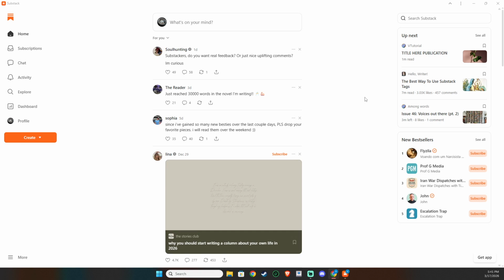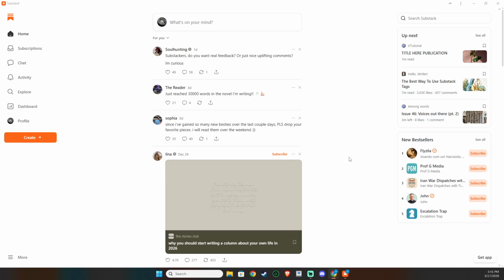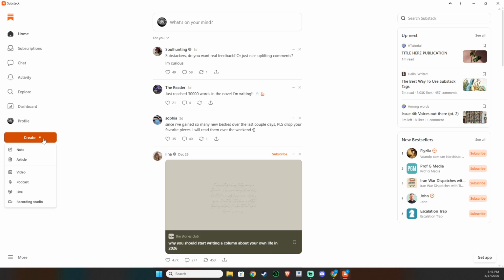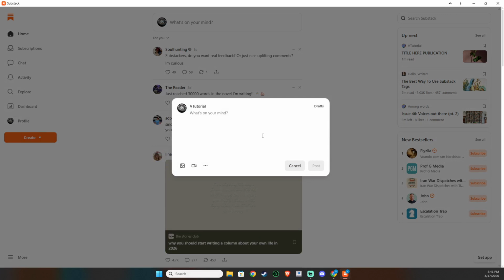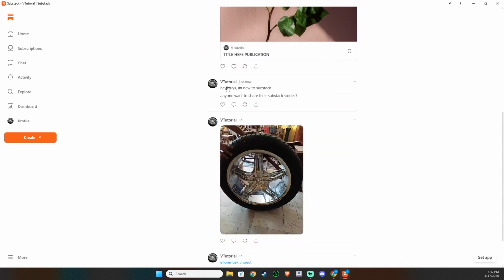How To Post on Substack Using the App [2026 Full Guide]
How To Post on Substack Using the App

In this video, we show you exactly how to post on Substack using the app to compose, format, and distribute your newsletter content directly from your mobile device. We examine mobile creator dashboard structures, cross-device draft synchronization, and cellular network update loops that govern independent digital publishing applications. We focus on initializing the native content creation panel, utilizing mobile rich-text workspace overlays, and configuring distribution delivery channels for your audience.

Failing to understand how the mobile application processes real-time content deployment can result in formatting alignment errors, fragmented draft replication, or incorrect audience tier gating parameters upon release. Understanding how to manage mobile media embeds, set subscriber distribution preferences, and broadcast instant push and email notification toggles ensures your independent publication maintains a professional, consistent output while you manage your community on the go.

Technical Specs:
Software: Substack App (iOS & Android); Feature: Mobile Publishing & Content Editor

How To Post on Substack Using the App, Post on Substack Using the App, how to publish newsletter on substack app, write substack article on phone, Substack, Substack Inc, mobile creator dashboard tutorial, substack app rich text formatting, publish draft from phone substack, send subscriber email from mobile, fix substack mobile sync error, digital publishing application setup, cross platform draft management, configure substack notification toggles, mobile media upload workflow